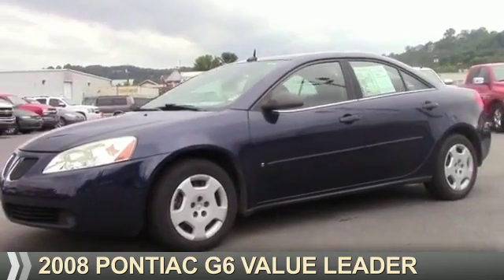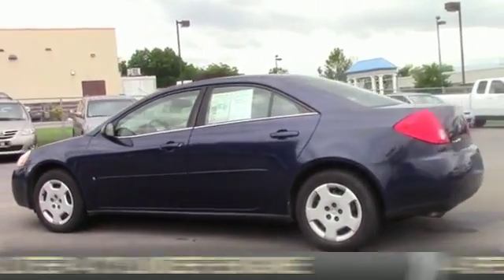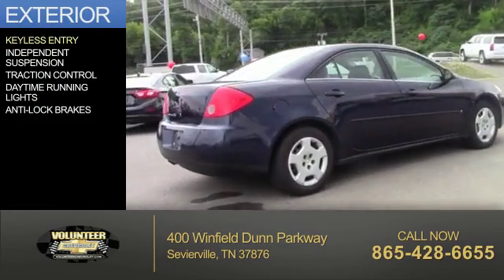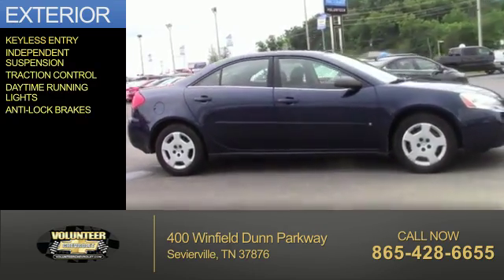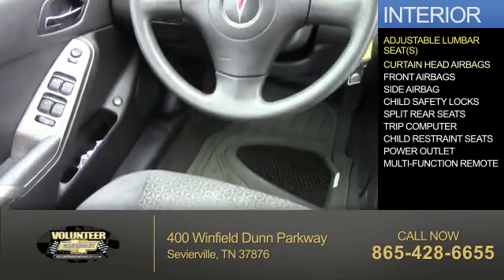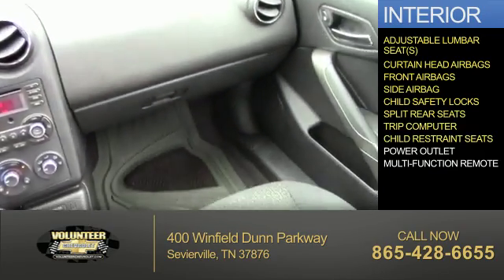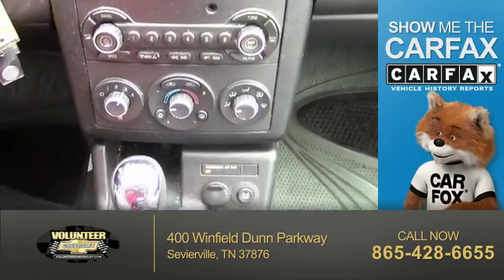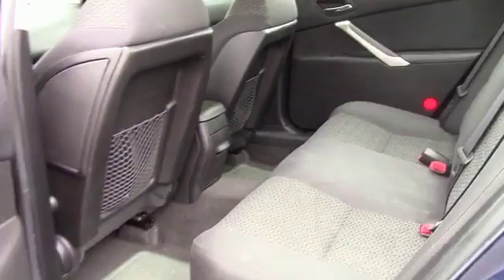2008 Pontiac G6 PA4393A - Sevierville TN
Year: 2008
Make: Pontiac
Model: G6
Trim: Value Leader
Engine: 2.4 liter 4 Cylindercylinder FWD
Transmission: 4-Speed Automatic
Color: Dk. Blue
Mileage: 75781
Address:
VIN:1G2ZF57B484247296